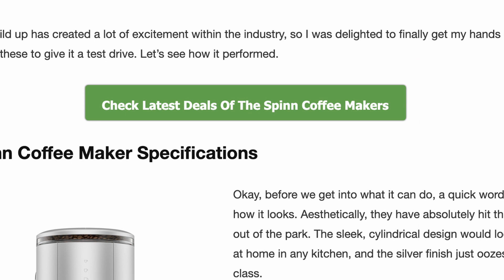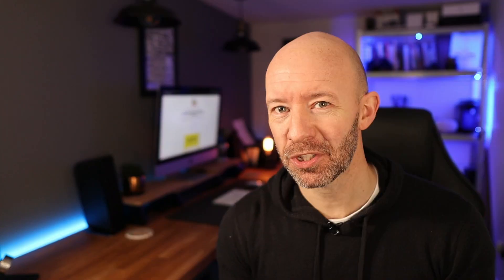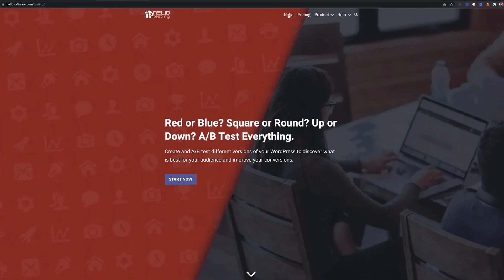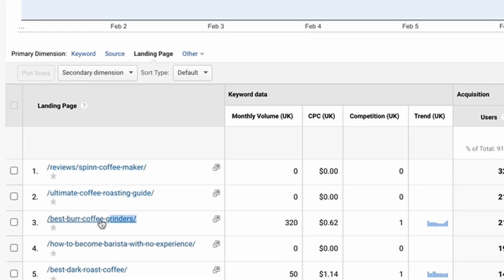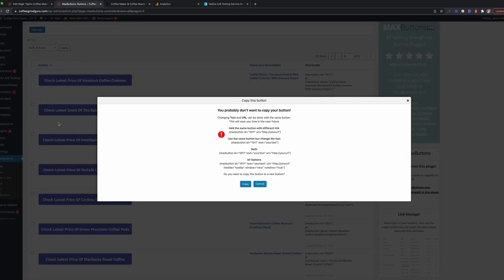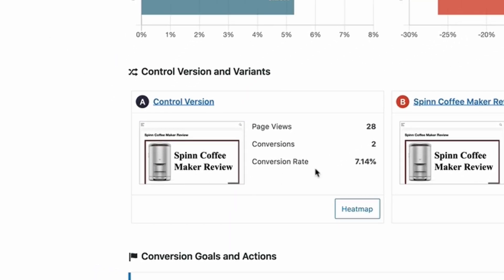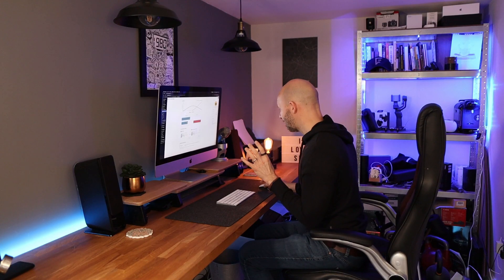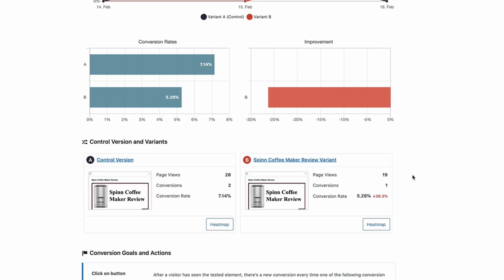A/B Split Testing For Conversion - Split Testing 101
This tutorial shows you how I split test using Nelio A/B Testing to ensure I am getting as many clicks as I can from my traffic.

(aff link if buying the paid version - thank you for using)

Chapters:

Intro 0:00
Nelio 1:05
Set up 1:38
Results 2:44
Split Testing Variables 4:18
3 Golden Rules 4:58